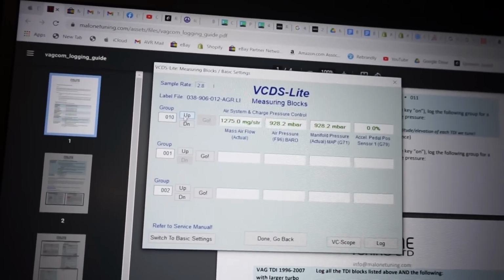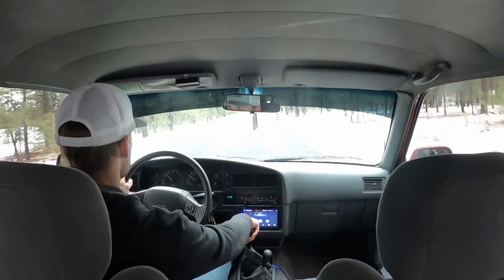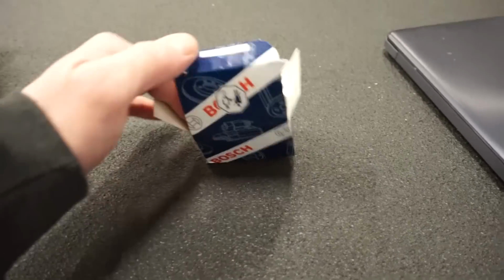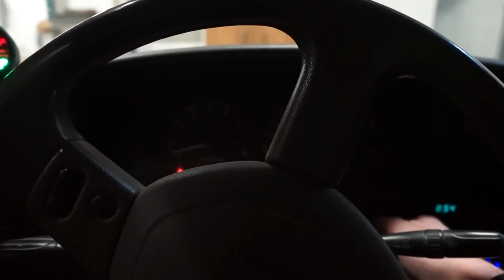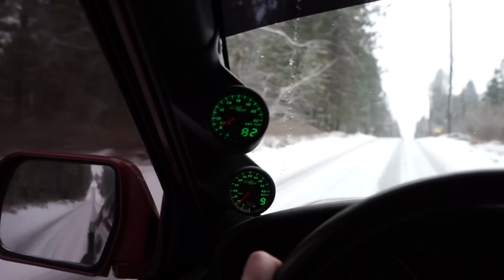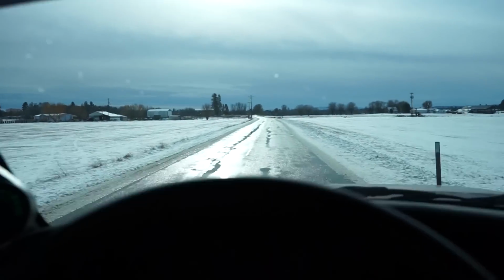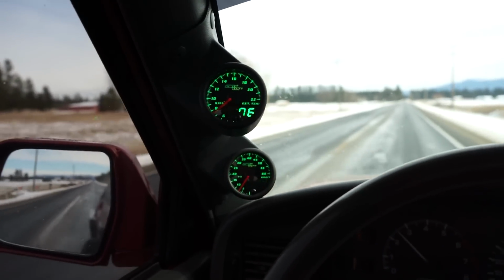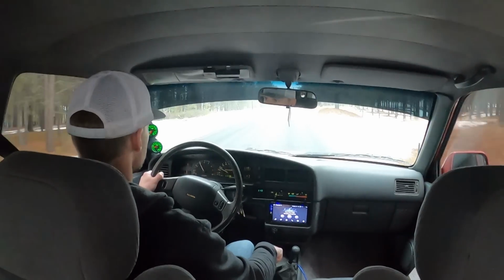TDI Diesel Swapped Toyota Pickup Is Running Better Than Ever!!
Trying out a Malone tune on the TDI Swapped Toyota Pickup!